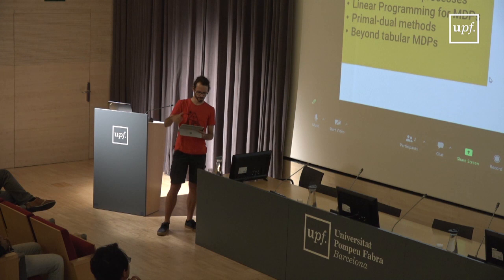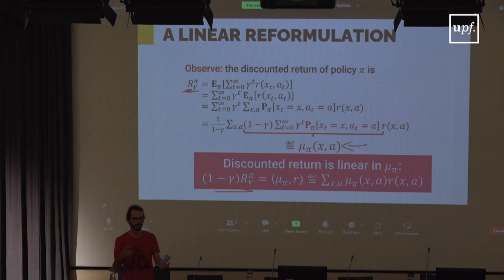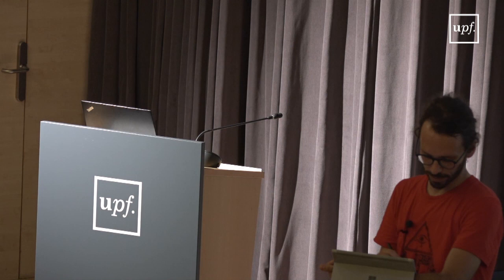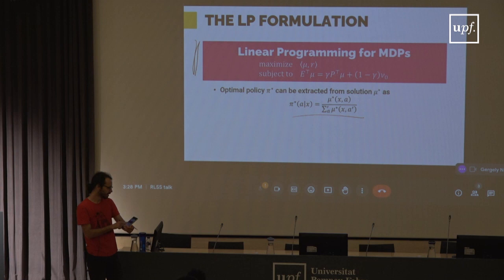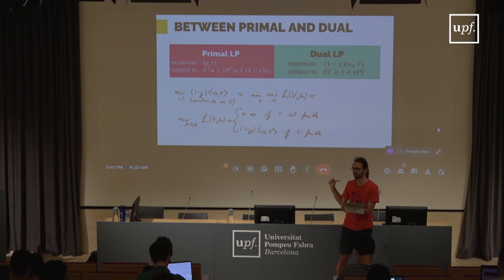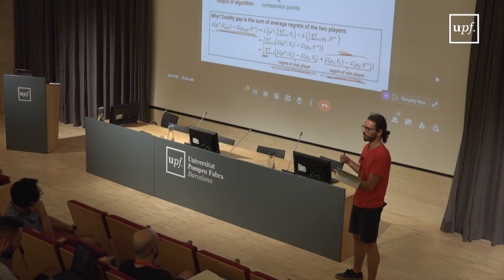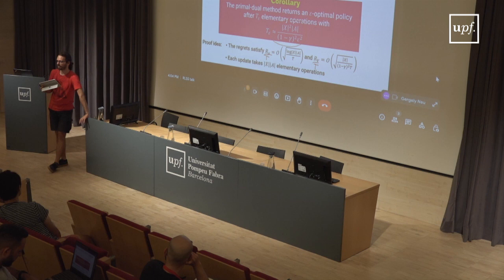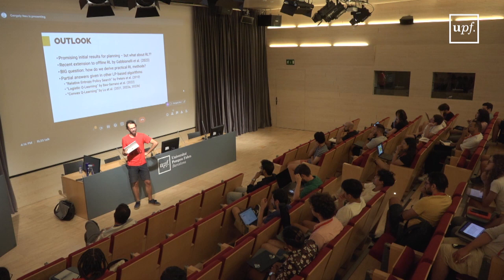RLSS 2023 - Primal-Dual Methods for Reinforcement Learning - Gergely Neu